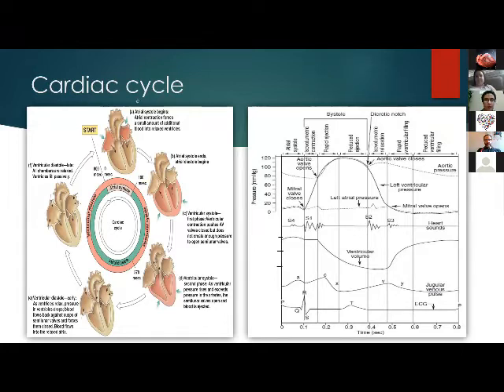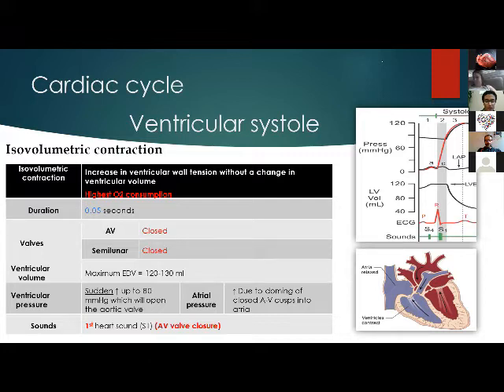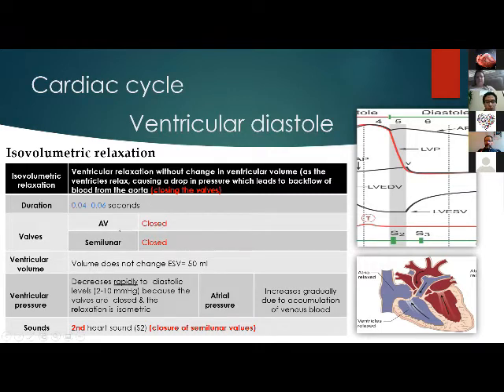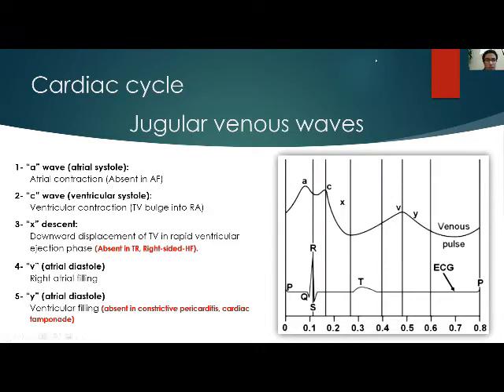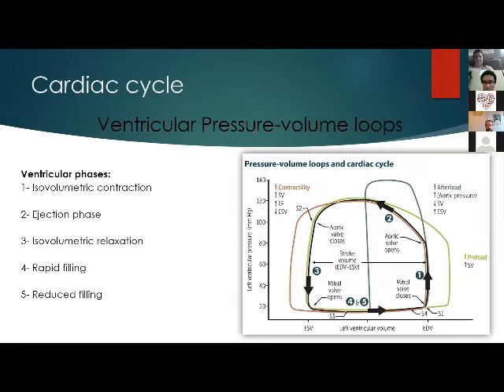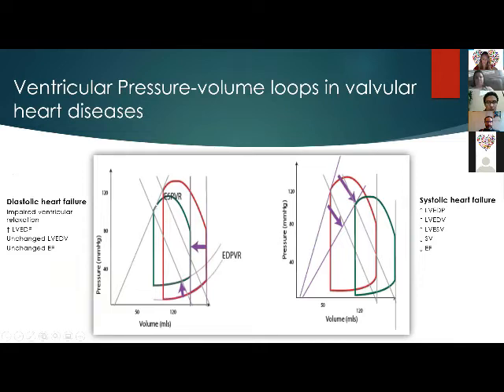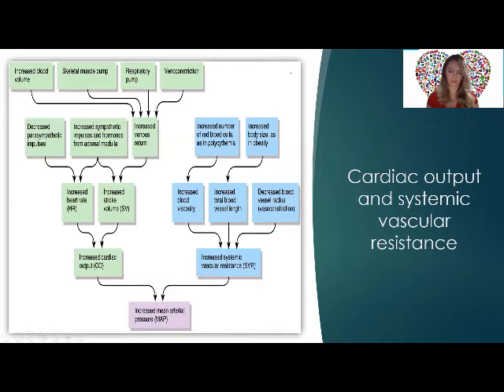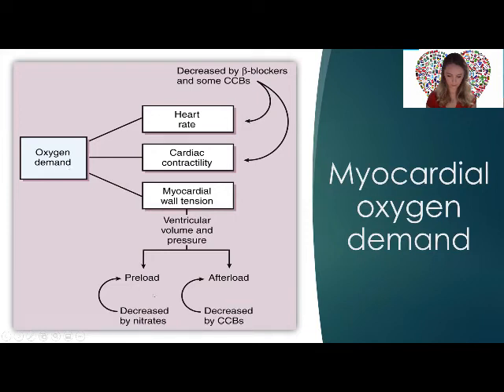It is all about Physiology, Dr. Mahmoud Abdelnabi, MD (US) -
Course: Back to the Basics
What should Cardiologists know about hemodynamic monitoring?
Date: 5-6 February 2022
Session: 1
Lecture: 1